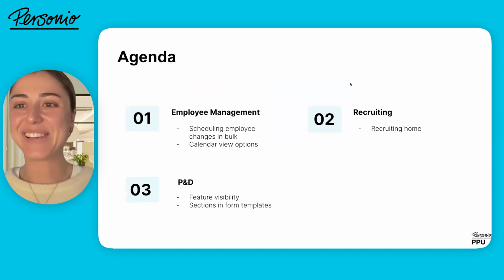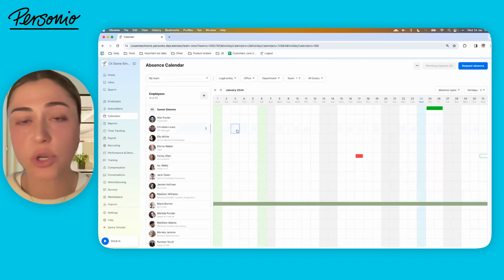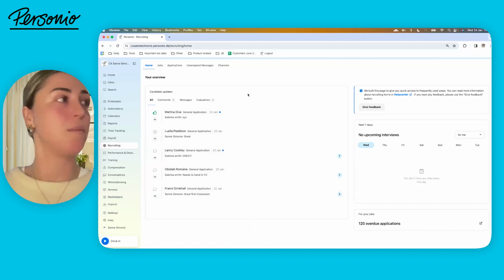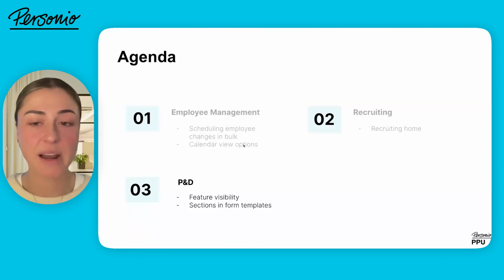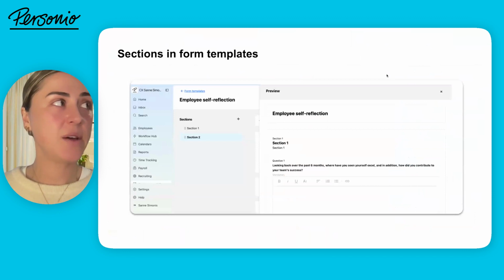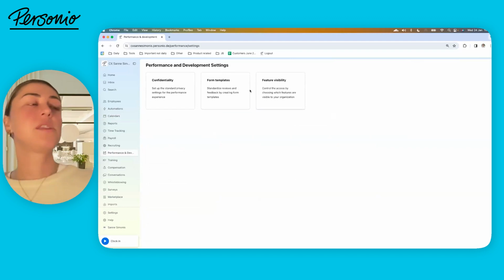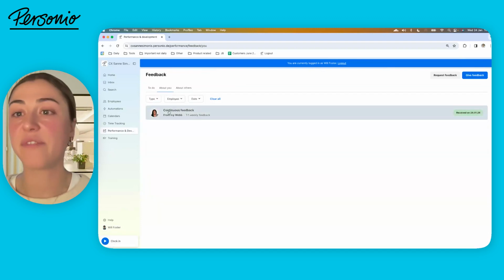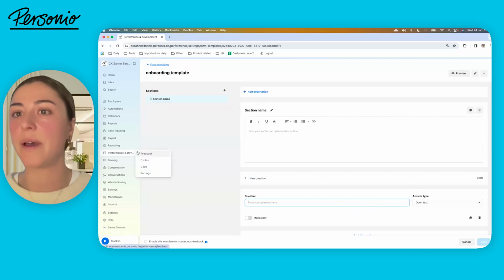Personio Product Update Webinar January 2024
We are delighted to bring you a host of new updates. Sanne will be presenting the latest features.

0:00 Intro
1:25 Scheduling employee changes in bulk
2:50 Calendar view options
3:48 Q&A
4:41 Recruiting home
6:06 Q&A
8:29 Feature visibility
10:46 Sections in form templates